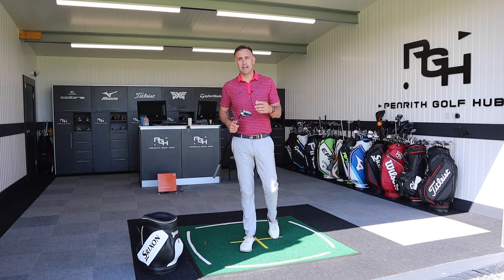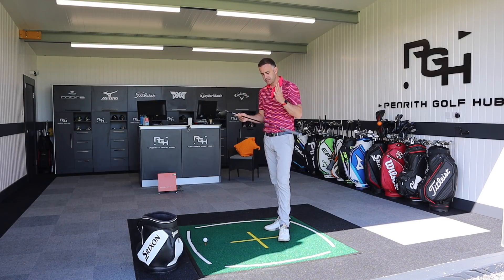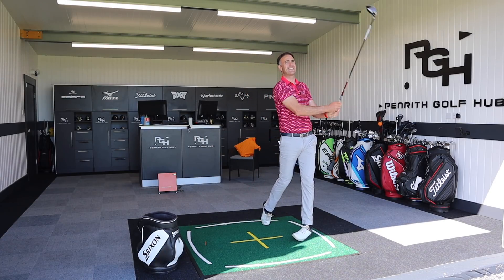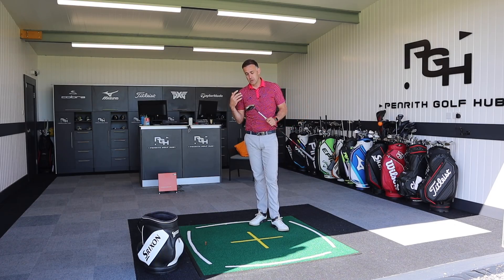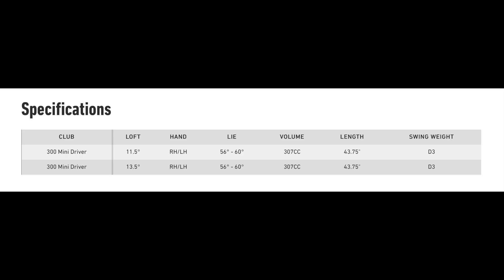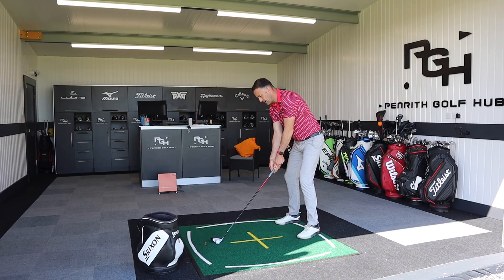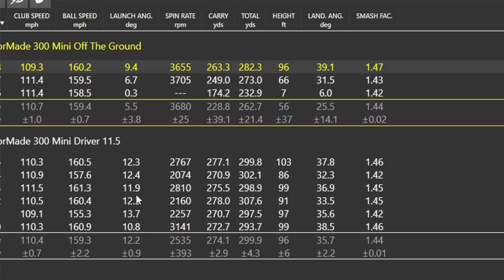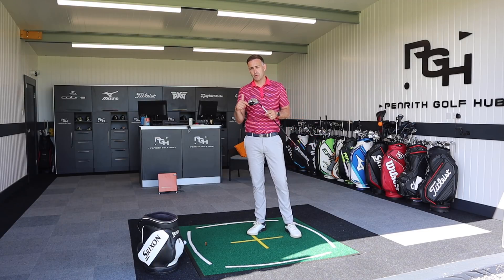TAYLORMADE 300 MINI DRIVER 2021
I review the new TaylorMade 300 Mini Driver, a club that is like a 3 wood length shaft and a 307cc head providing the ultimate fairway finder off the tee. Hit more fairways with this TaylorMade driver.